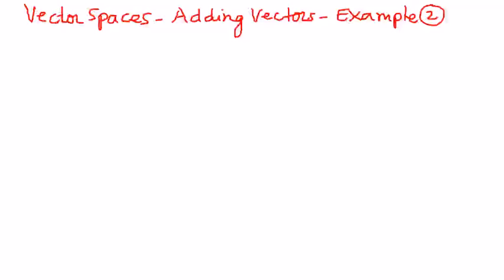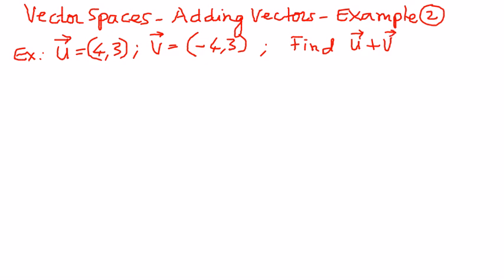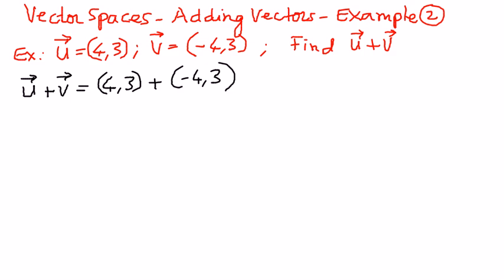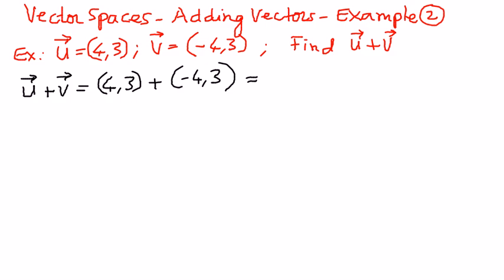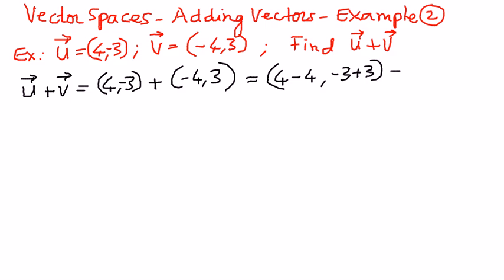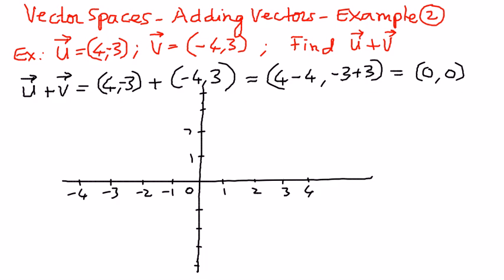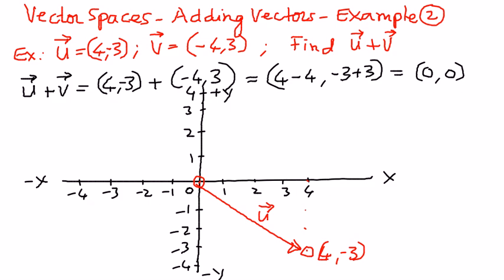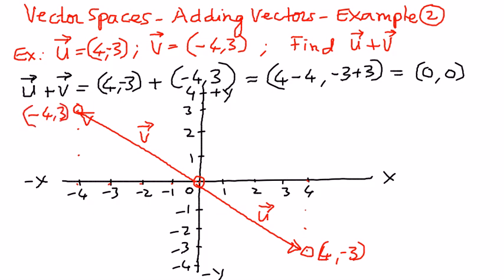Vector Spaces -- Vector Addition Example 2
In this presentation we shall see how to perform addition of vectors.